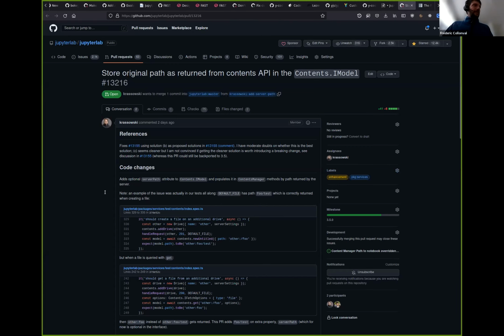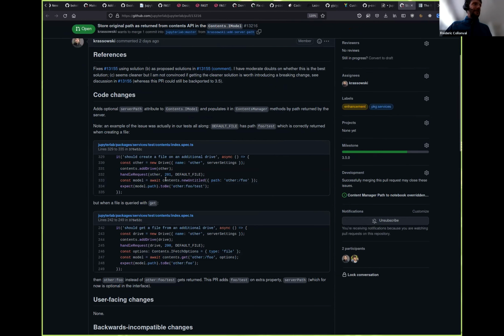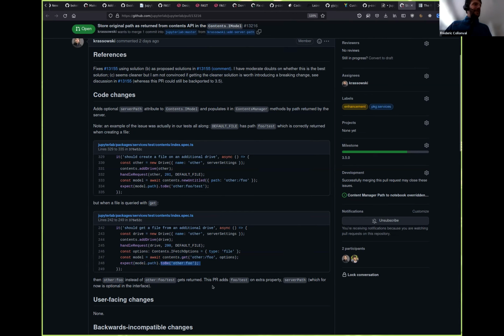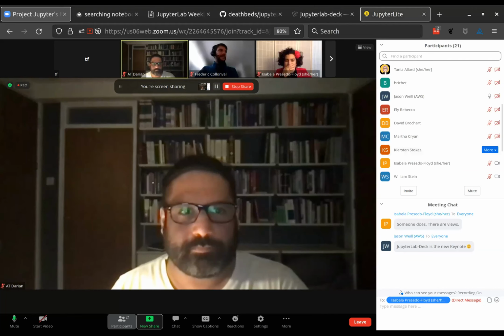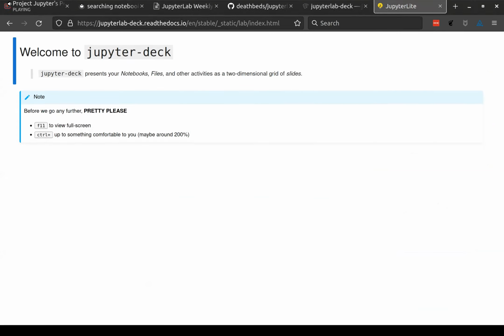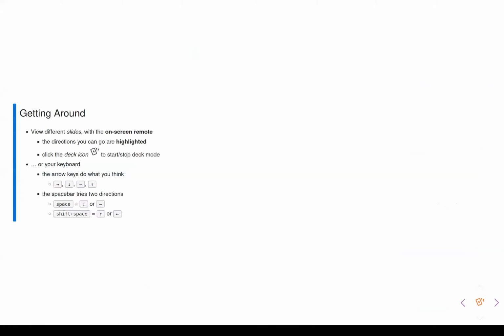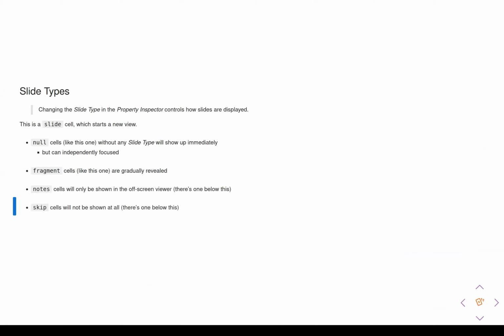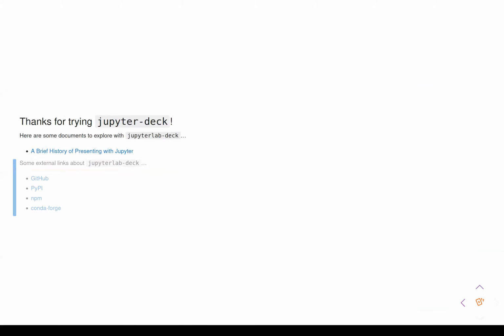JupyterLab Team Meeting - October 12, 2022